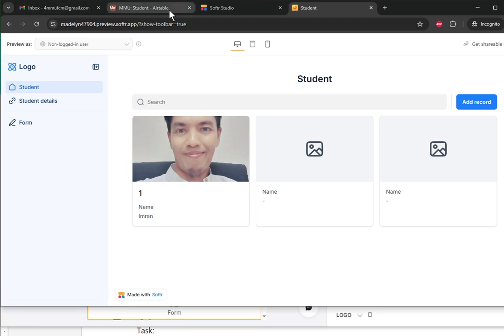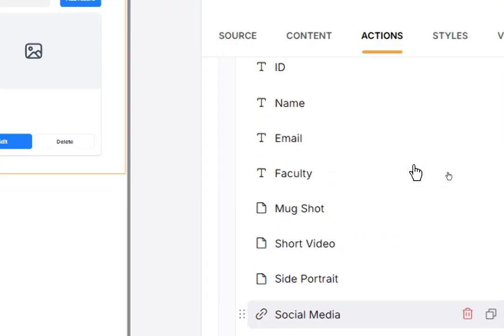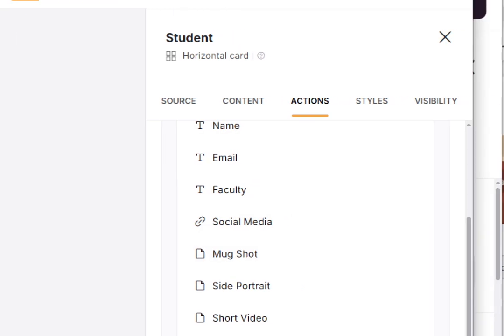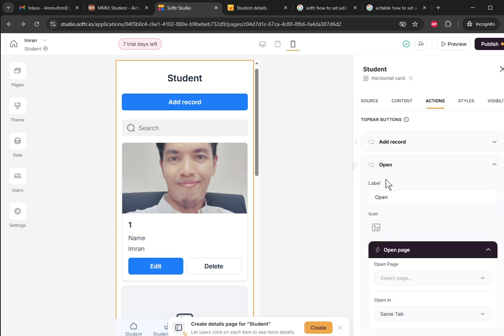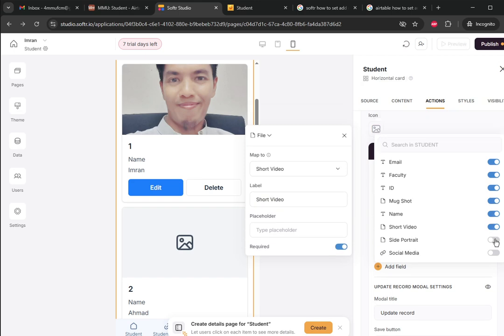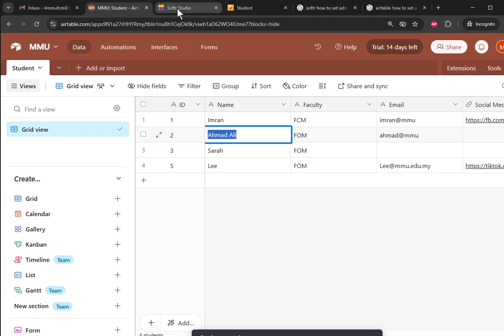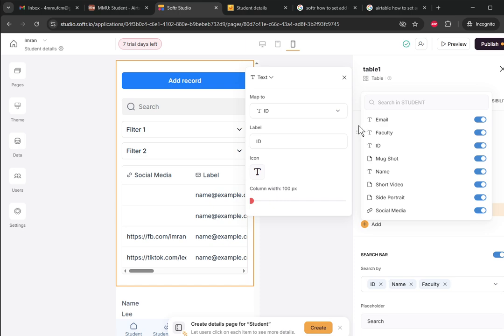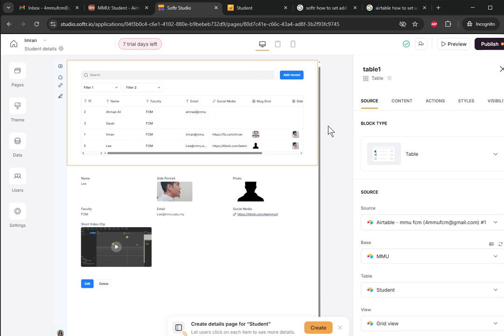airtable softr video 2 - add , edit and delete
02:00 Add Fields
02:45 Rearrange Fields
05:40 Required - Off
07:00 Add Record
08:36 Edit
09:45 Logged in
10:00 Demo Edit
10:40 Add all fields
11:00 Required - Off
13:50 Add Table
15:45 Column size
17:00 Change type to Image